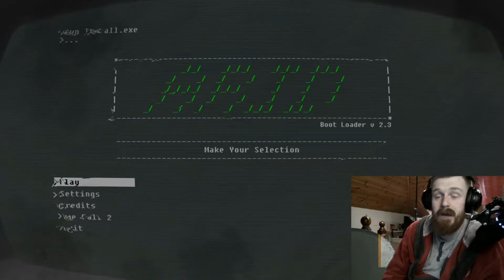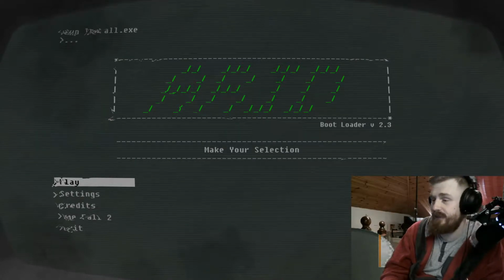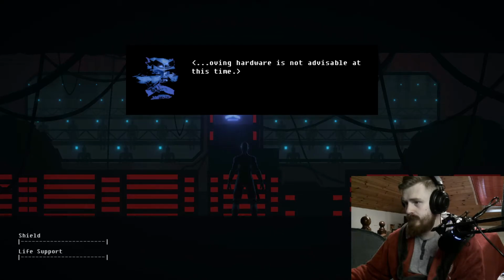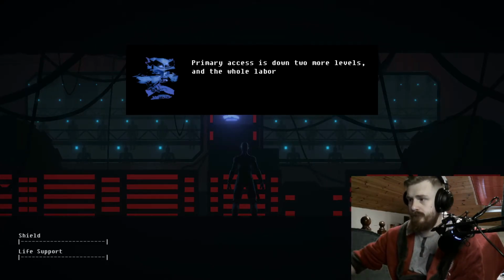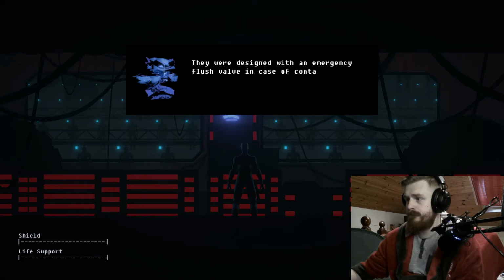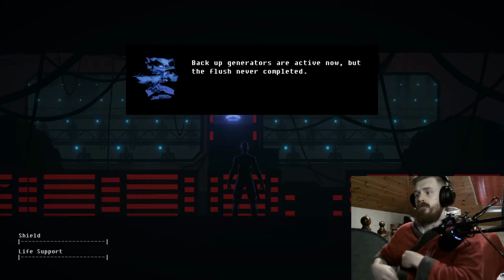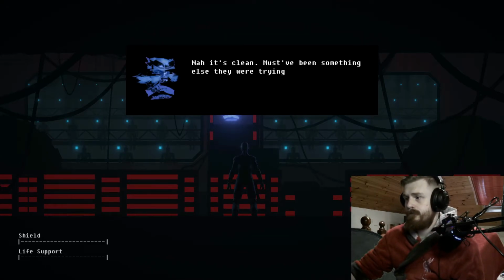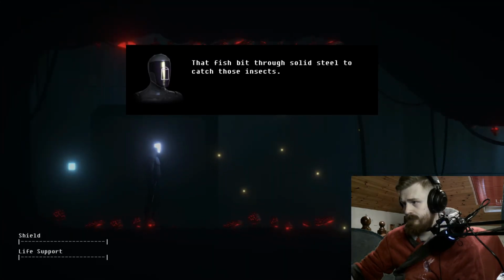I'm back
Well we finally made some progress 😂

The Fall
Waking up is painful.
You activate after crash-landing on an alien planet. As the AI onboard a mark-7 combat suit, it's your job to protect the human pilot encased within.
Acclaimed story, engaging puzzles, tense action. You are ARID, the AI onboard a mark-7 combat suit. The human pilot encased within the suit is unconscious. You must find a way to follow protocol and save his life. 2014 Game of the Year for best story.